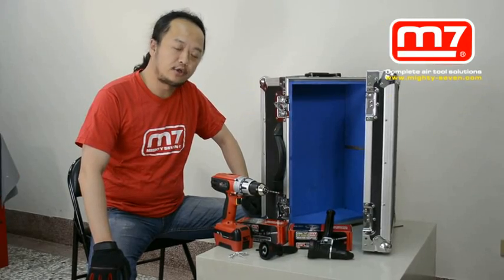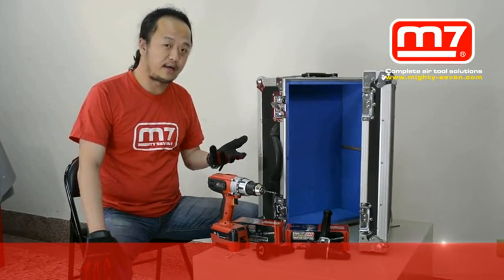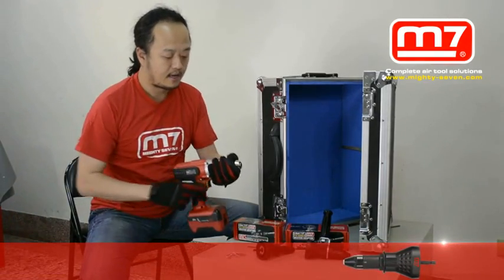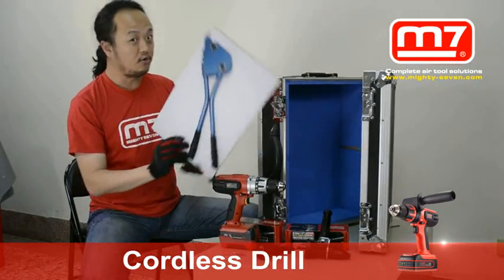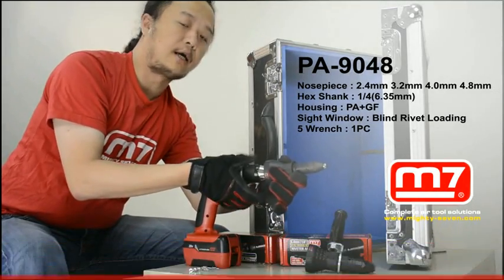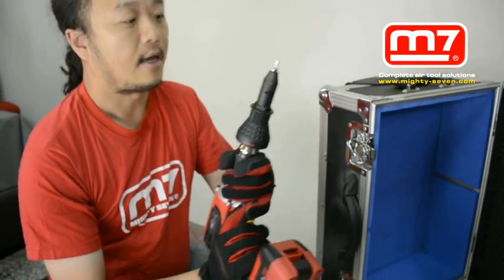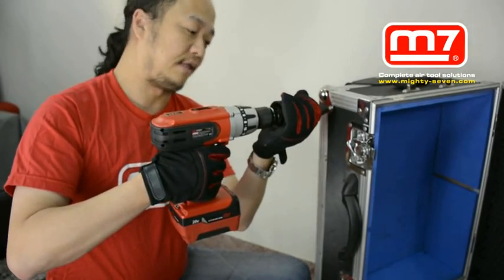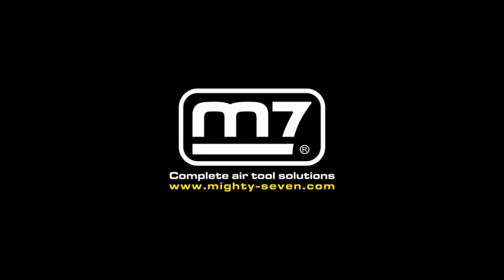RIVETER ADAPTOR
This adaptor can transform air/cordless drill/screwdriver into riveter